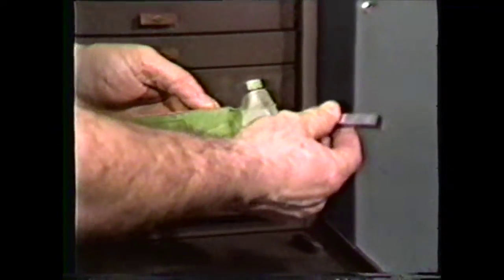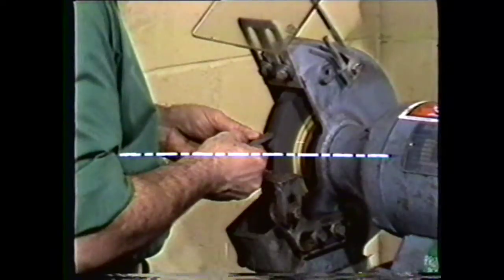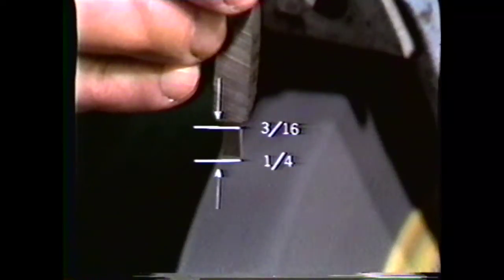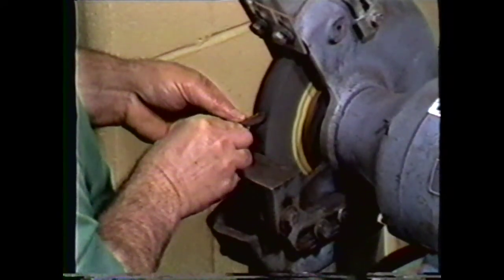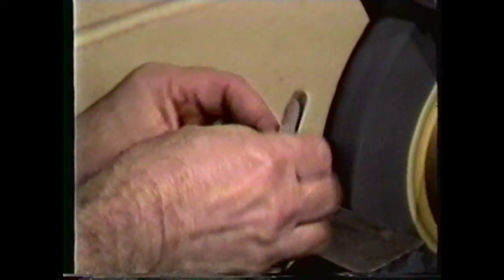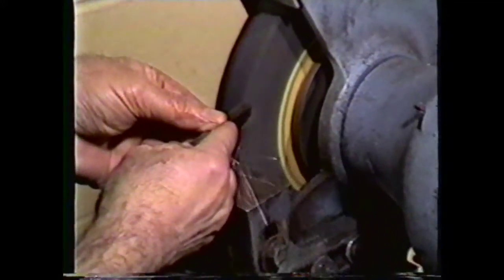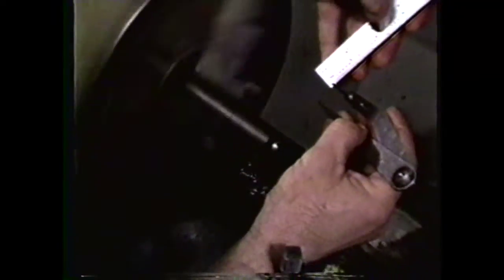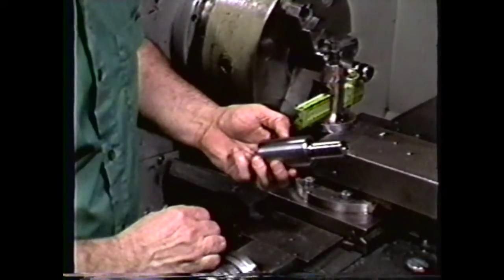Mechine Technology III Lesson 1 Grinding Forming Tools and Machining Forms